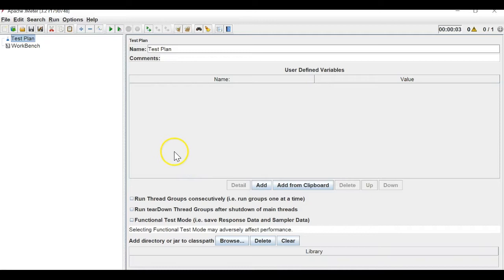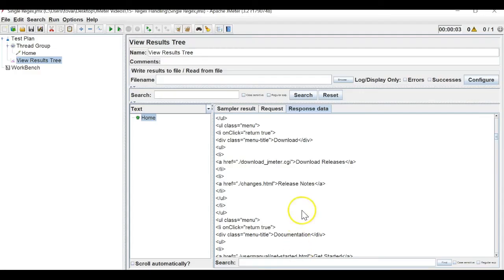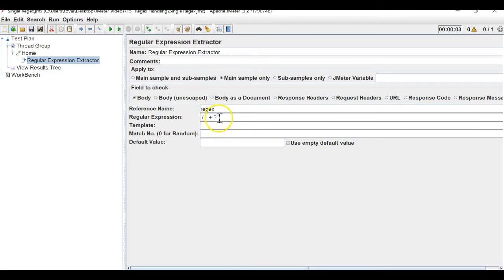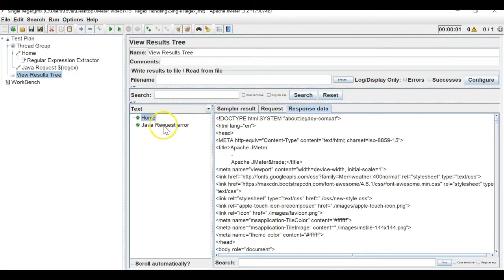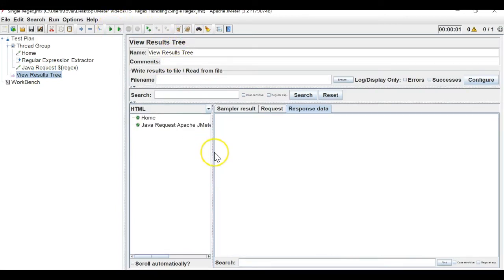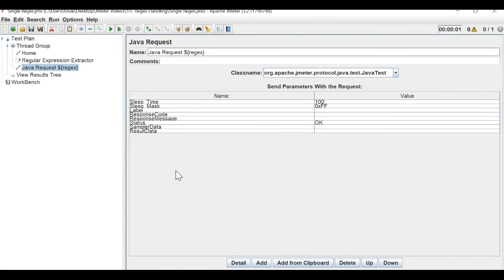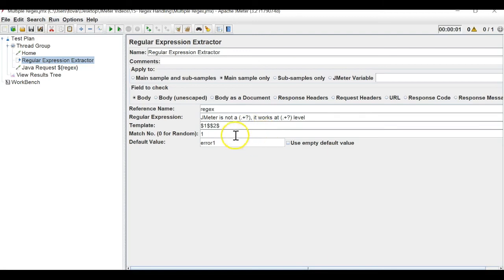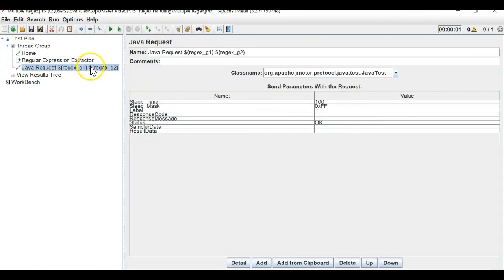Jmeter Regex - JMeter Tutorial 15